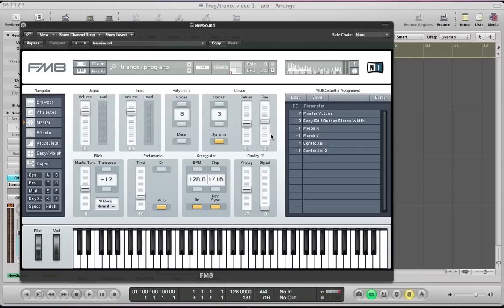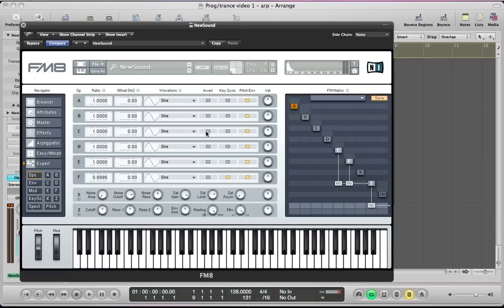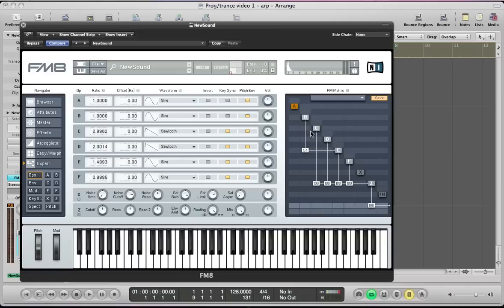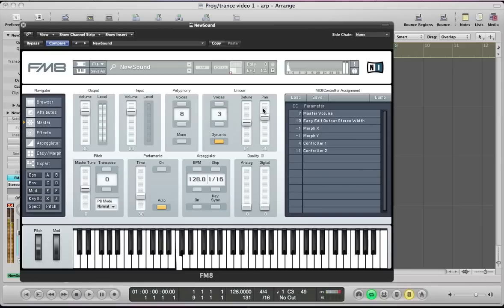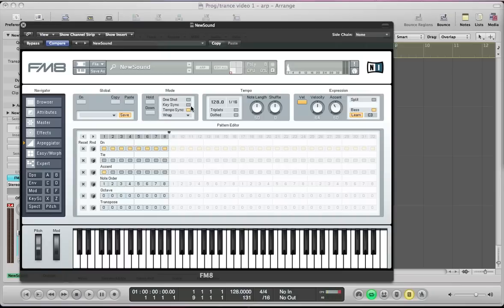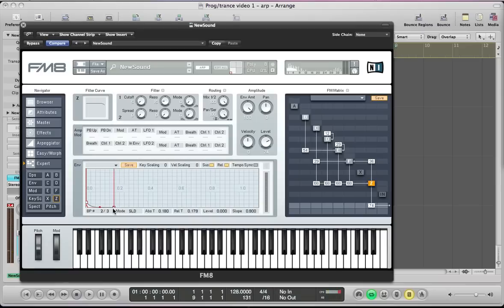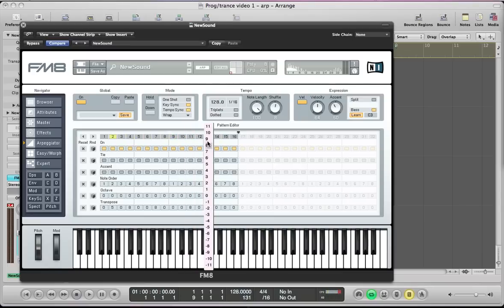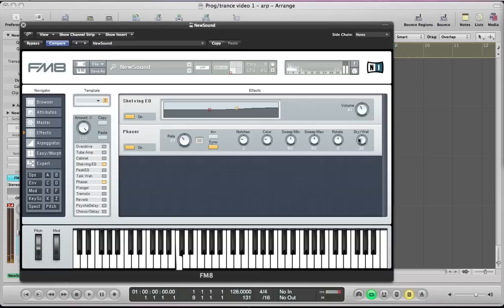FM8 - Programming Arpeggiated Trance Sequences - How To Tutorial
This video tutorial shares a lot of great knowledge in regards to programming arpeggiated trance sequences in FM8, perfect for those producing progressive and other forms of electronic music!

This lesson focuses on equal parts sound design and arrangement in a way, because the arpeggiator tool in FM8 allows you to bring your sounds to life with fairly complex sequences. Arpeggiated Trance sequences are at the very heart of the Trance music movement, and sub genres like Progressive Trance rely heavily upon them to create a rather hypnotic atmosphere for the listener to enjoy. Many times a pluck synth is used for the arpeggiated element in a song of this type, but it can really be just about any sound in the mix. Let's see how this one is put together.

Starting out in the FM Matrix, this sound is really quite basic, with a small amount of feedback and modulation routing to provide more interest and character, the main operators are routed into the filter (Operator Z). The operator envelopes are all kept very simple, with a small amount of release to avoid any unwanted clicking. The total number of Unison Voices is increased to three on the Master window. While we're here, some Detuning and Panning are also added to spread the sound out more, while Analog Quality is added for more character. This type of sound is ideal for arpeggiated Trance sequences, with a few more changes.

Before we set up the arpeggiator, the Filter Envelope must be set up. A very short pluck style envelope curve is used in this example, and is a classic choice for arpeggiated Trance sequences in general. Now, when the sound is run through the arpeggiator in FM8 we will get fairly short bursts of sound, making it easy to become absorbed in and quite easy to work with in a mix. Once the right shape has been found for the sound, you can begin programming the arpeggiator to automate the desired changes in pitch, etc.